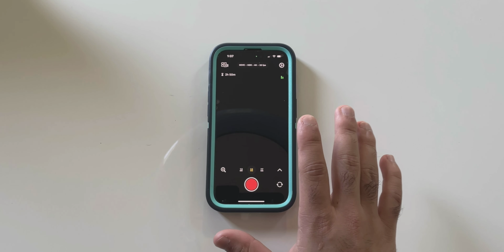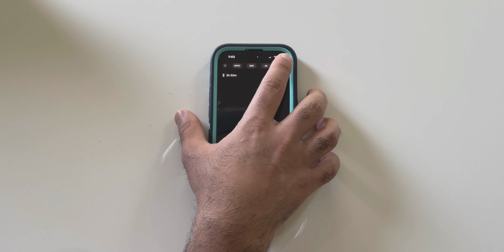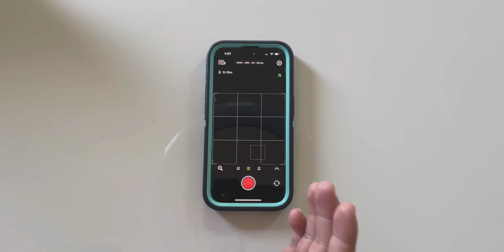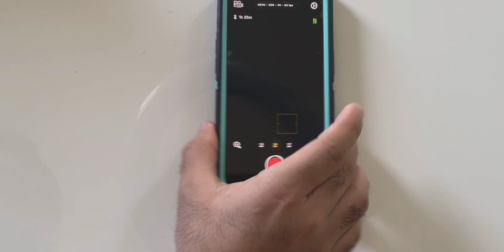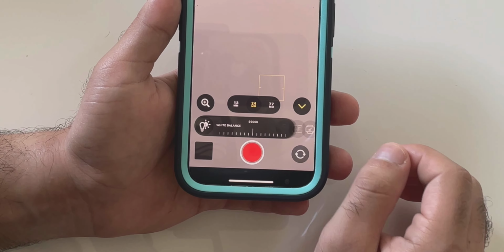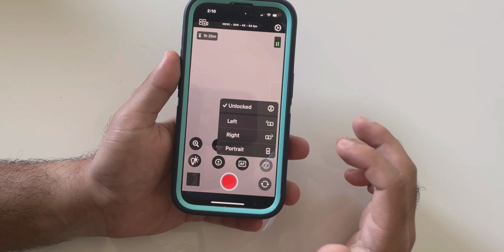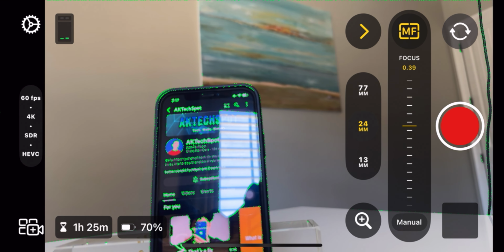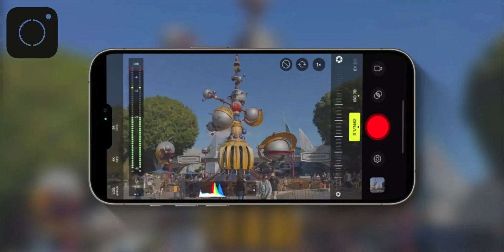Hands On With Apple's New Filmmaking App! | Final Cut Camera Walkthrough 2024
Learn about Apple's new Final Cut Camera App, How to get started and How it stacks up against existing filmmaking apps!